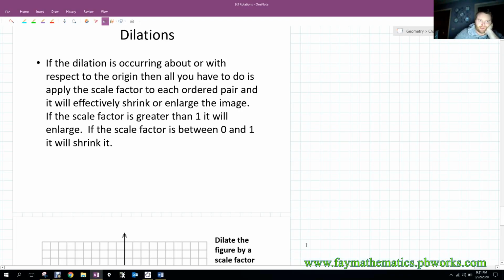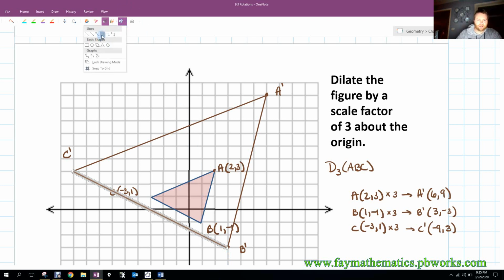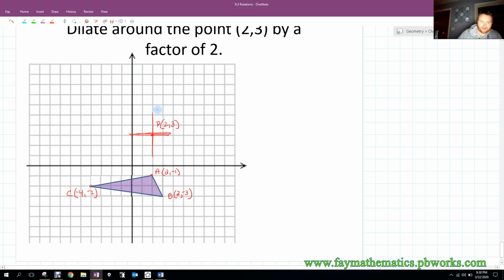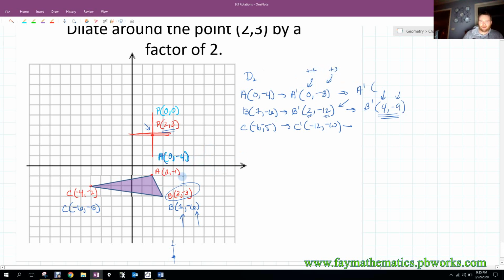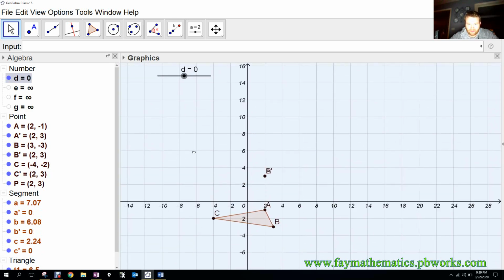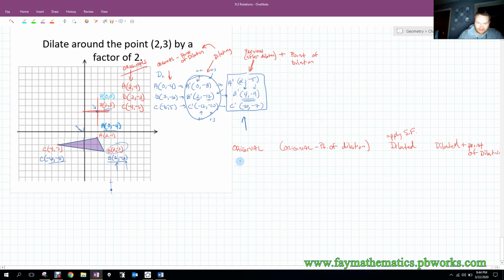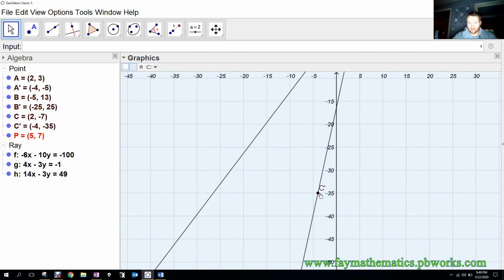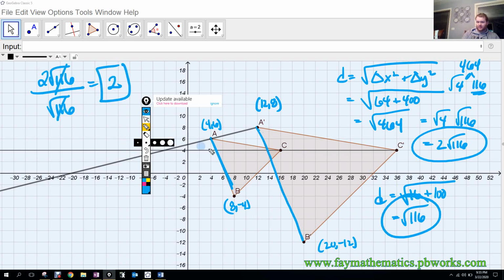03 22 2020 9 3 Dilations Geo